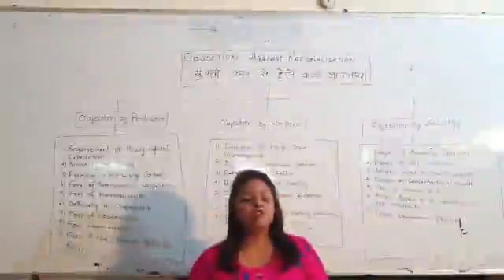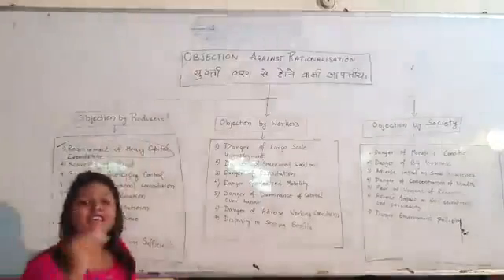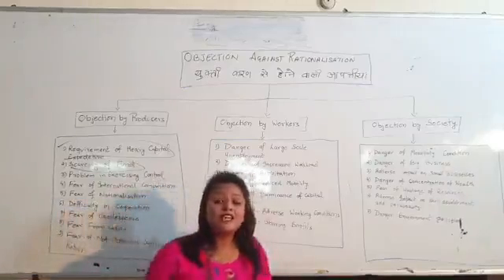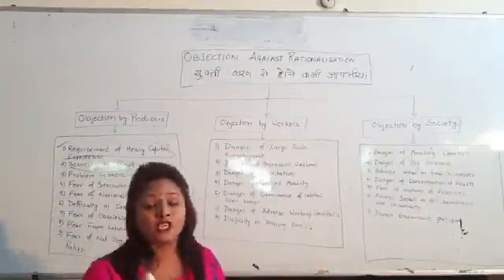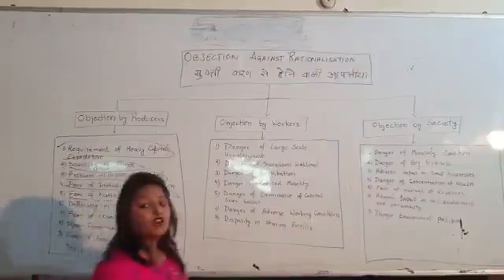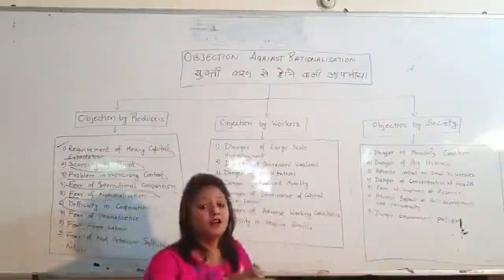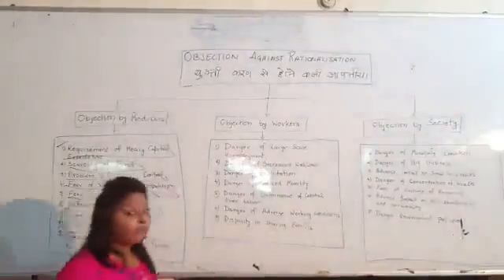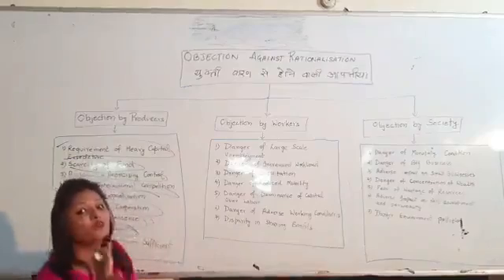Objections to Rationalisation - B.Com II by Dr. Taru Singh (Commerce)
Objections to Rationalisation - B.Com II by Dr. Taru Singh